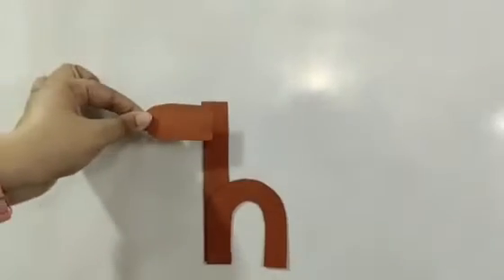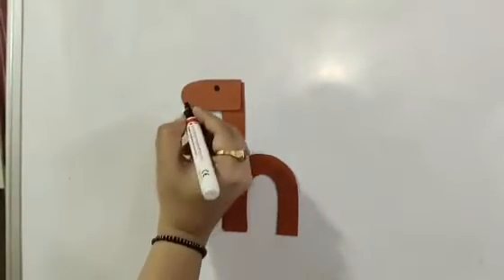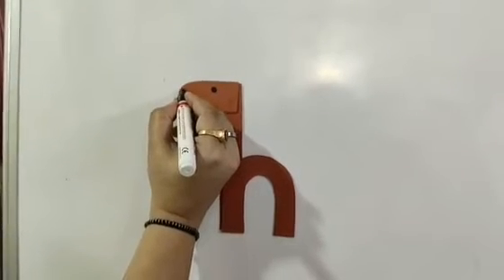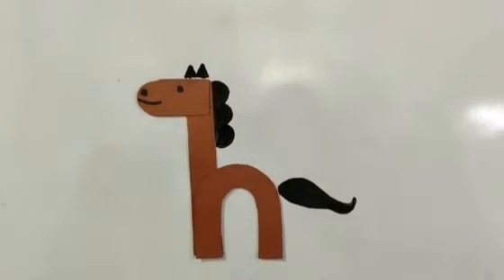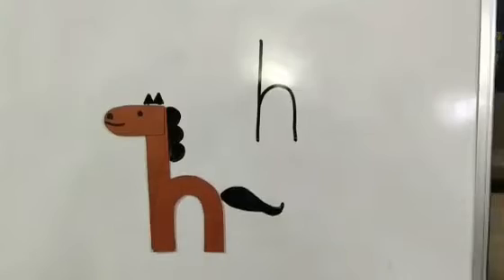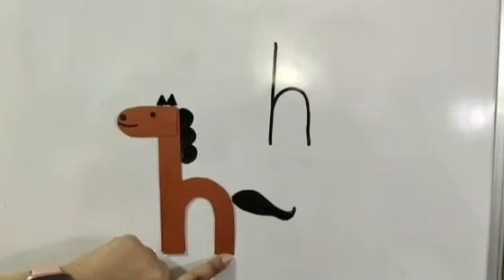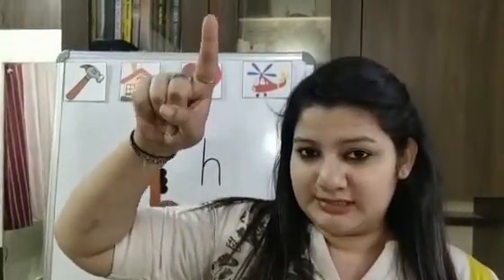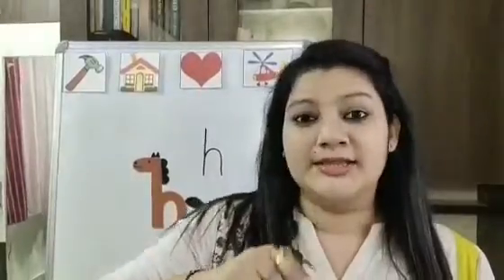Intro of small letter h